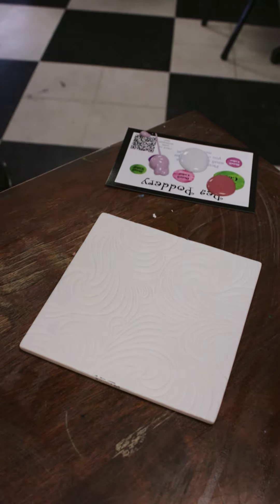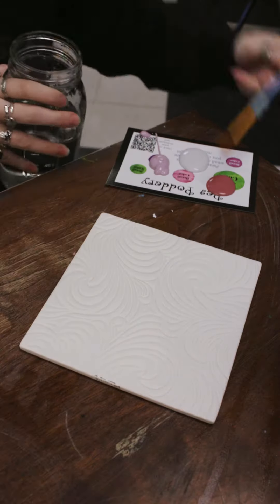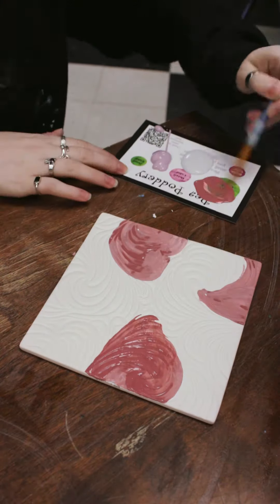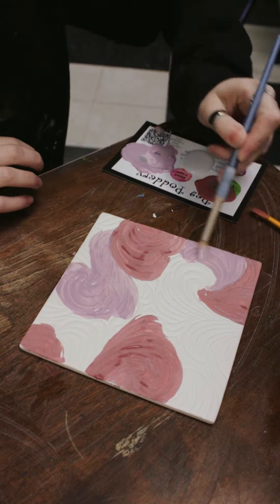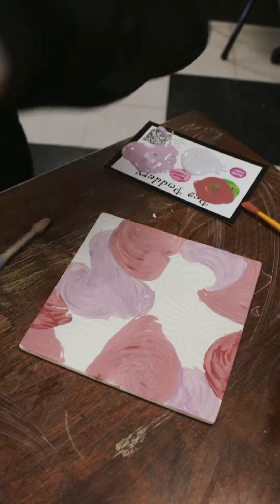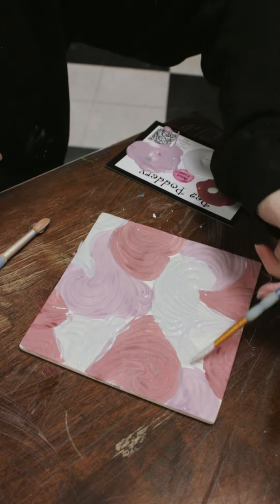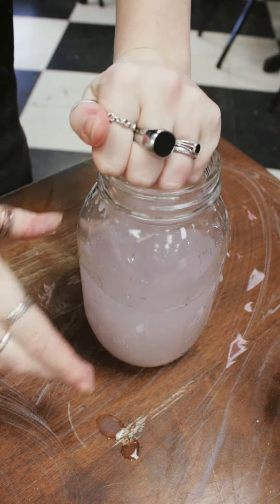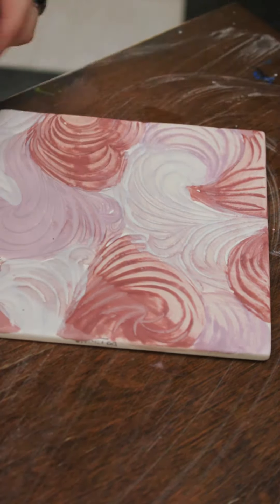Antique Technique Pottery Painting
In this video we show you the easy "Antique" technique to paint your pottery.